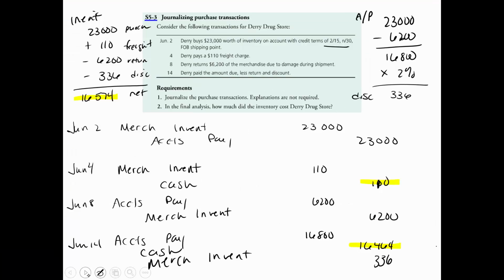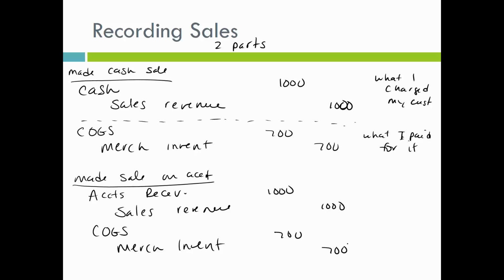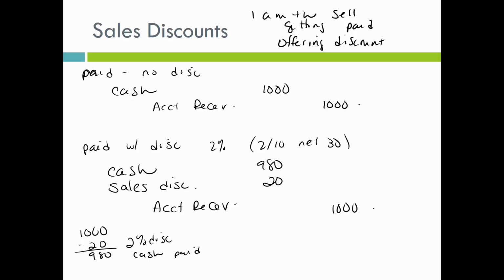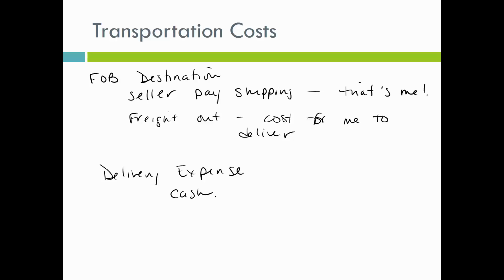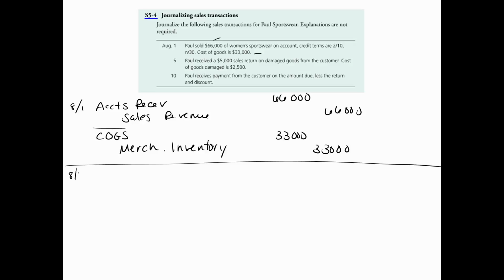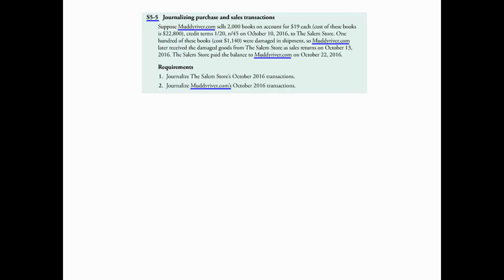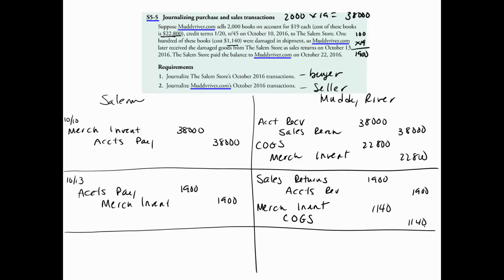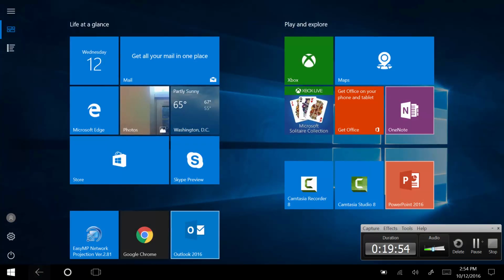ACC 101 Ch 5 part 2